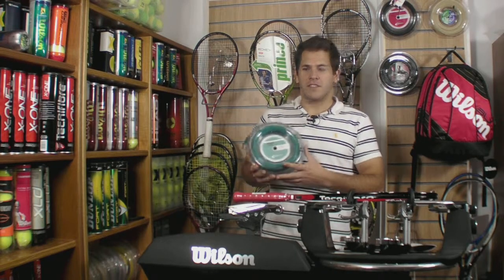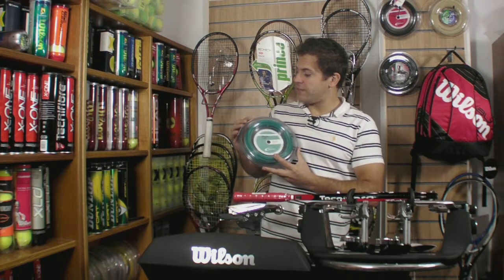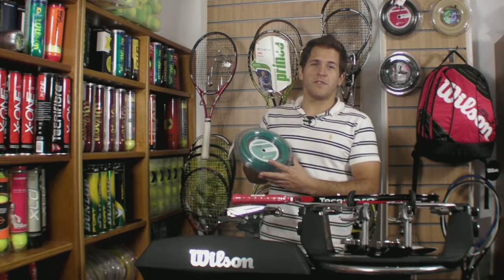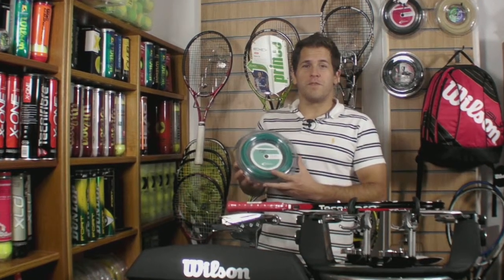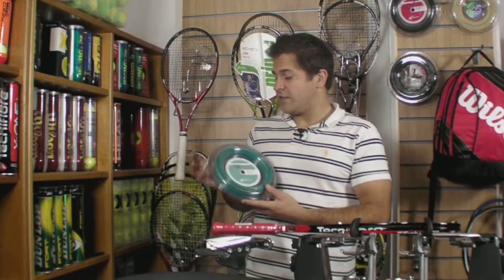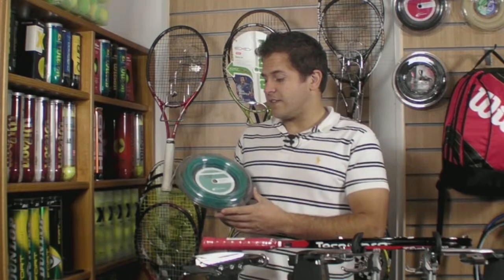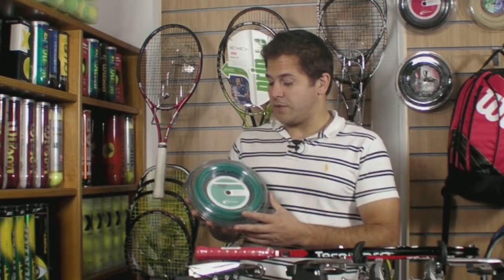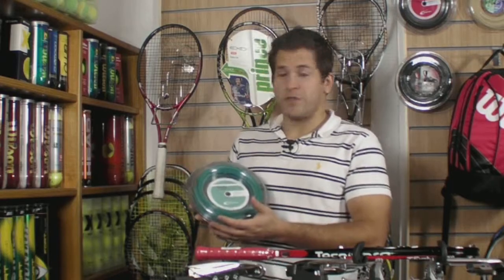Isospeed Pulse Tennis Racquet String Intro from Stringers' World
A video introduction to the Isospeed Pulse tennis string.